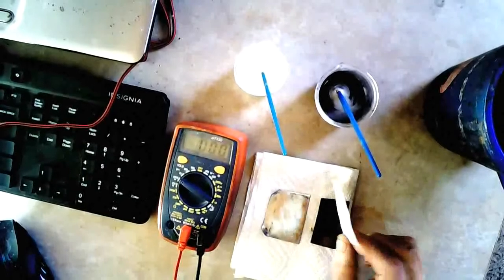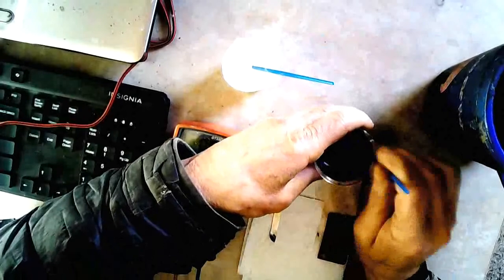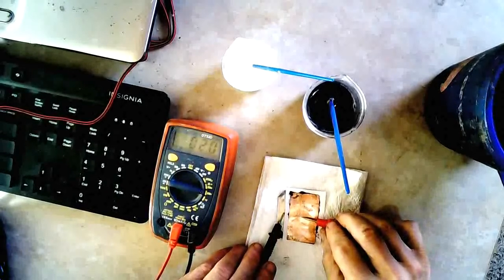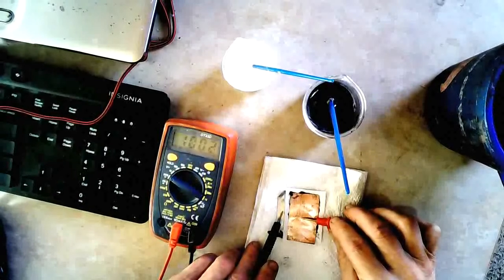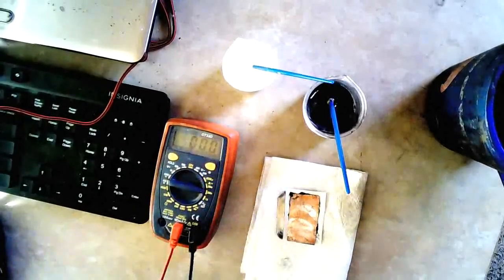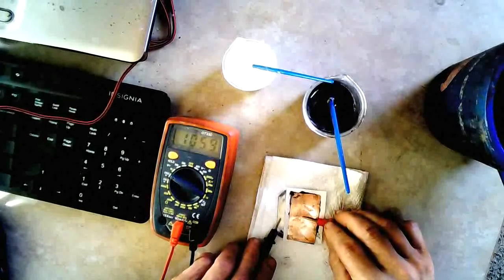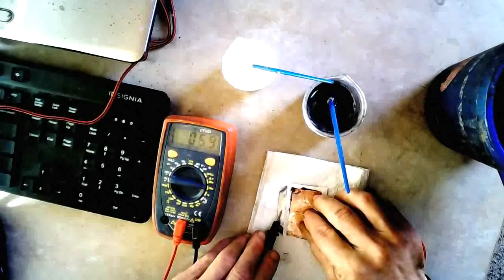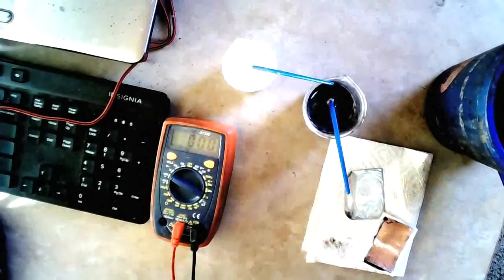Thin Film Borax Separator Test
Testing the new thin film borax separator.